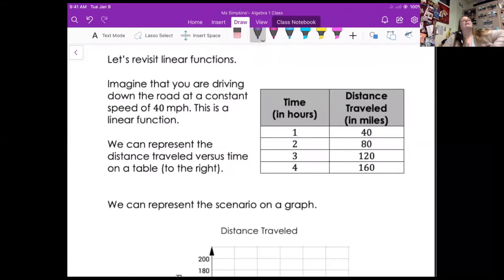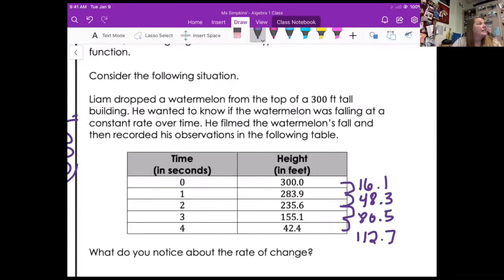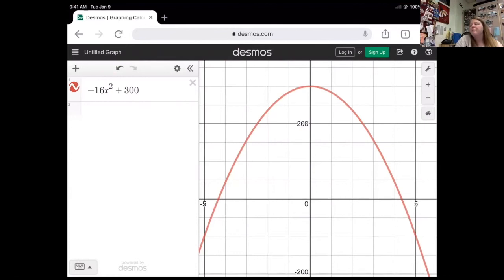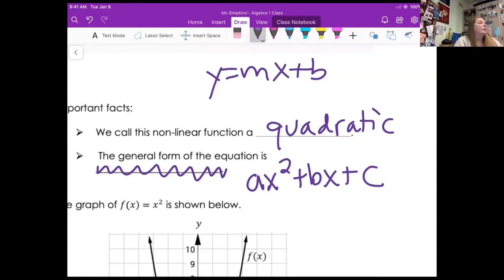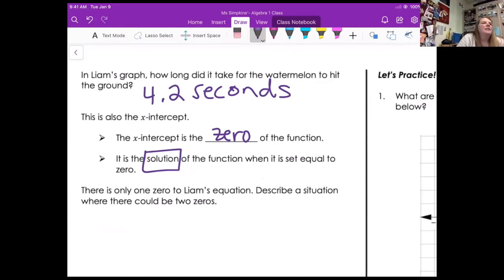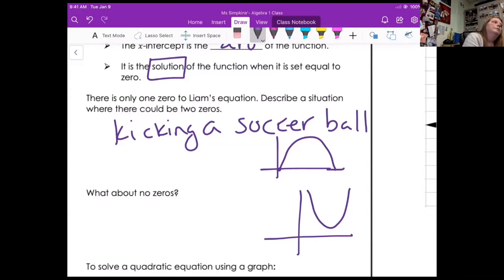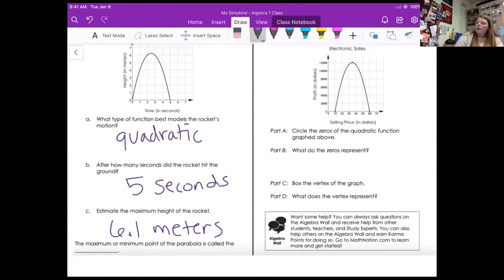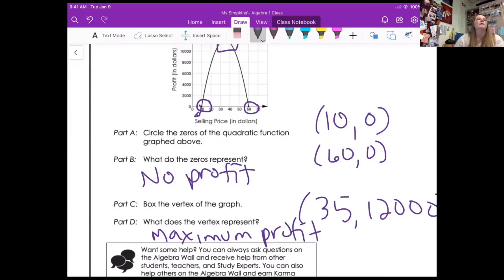Introduction to Quadratics Lesson